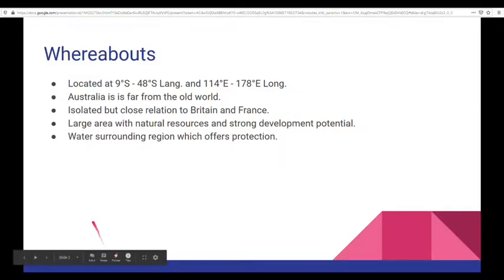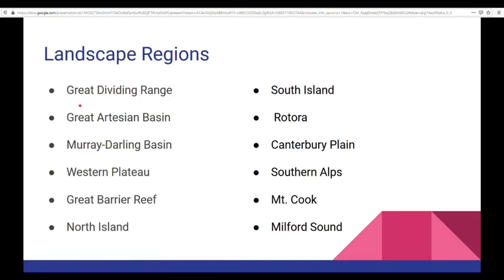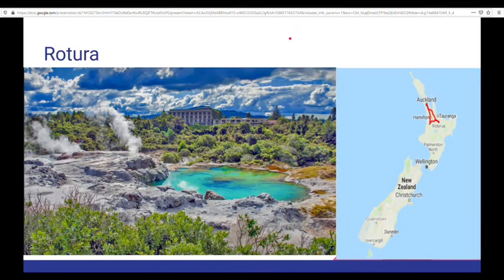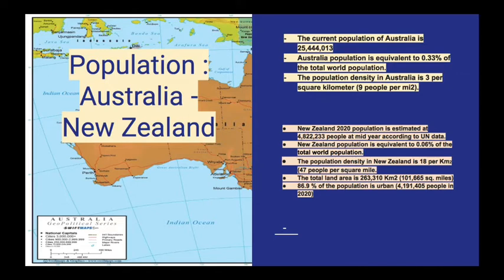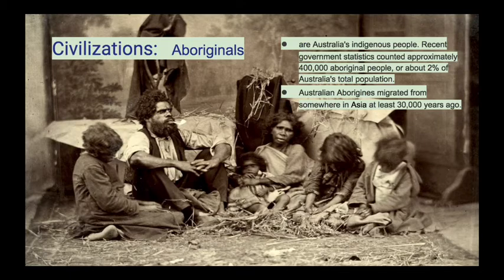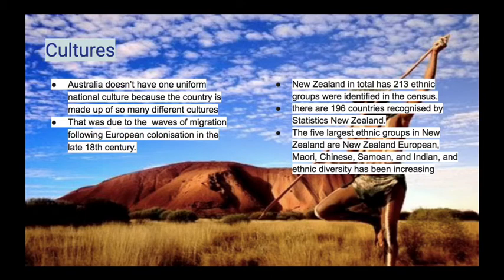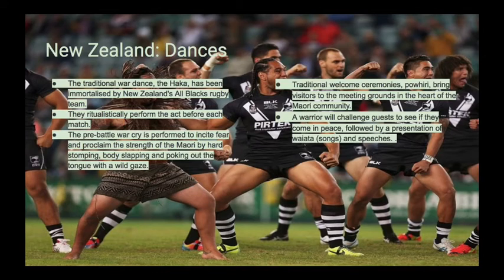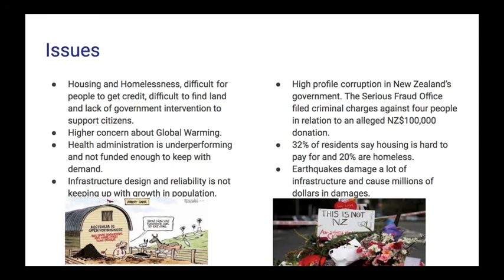GEOG 4 - AUSTRALIA/NZ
By: Sarah Castellanos & Xavier Bueno